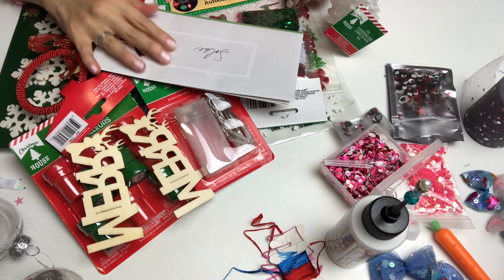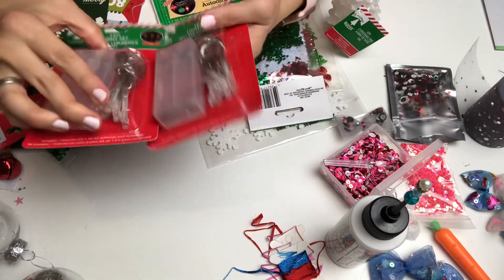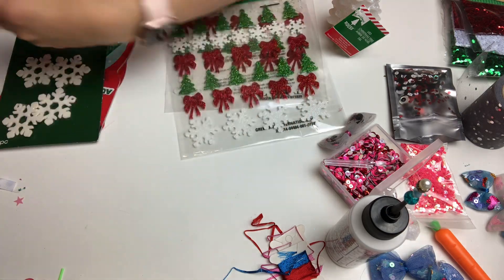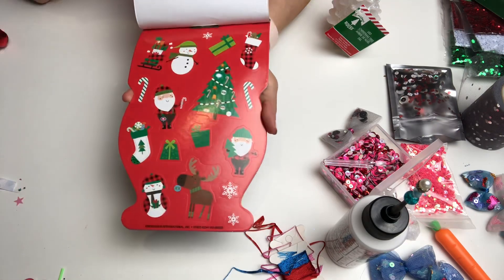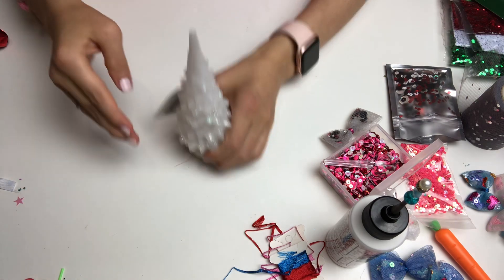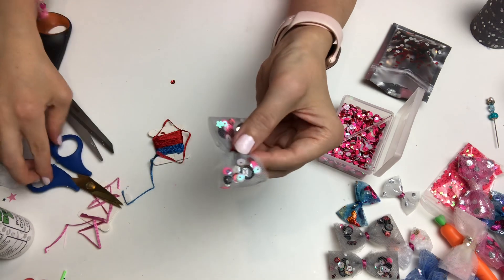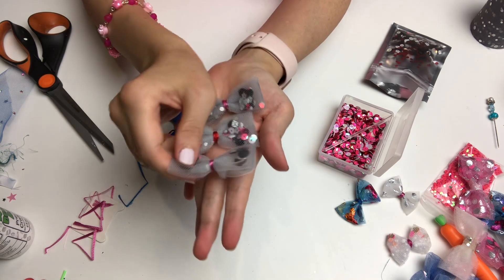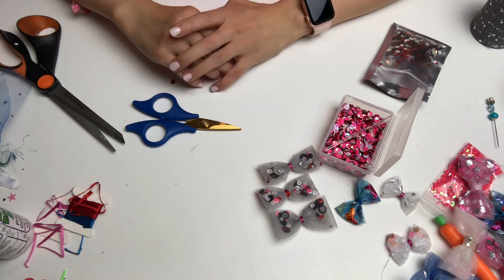Making Shaker tulle bows and Crafts I heart Robin Mail 💖 Thank you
Thank you for your continuing support and kindness 💖
Crafts I heart